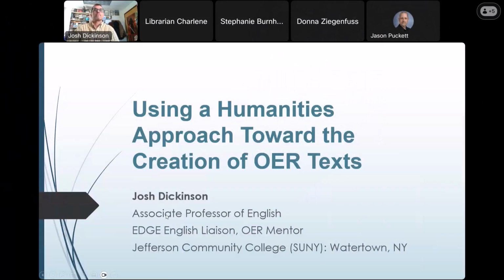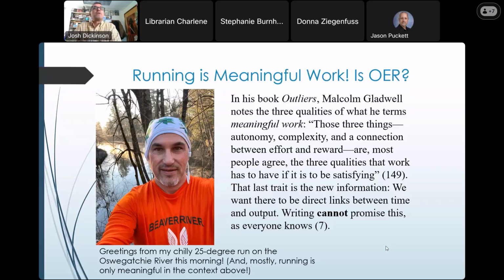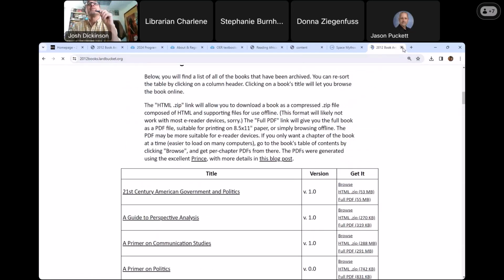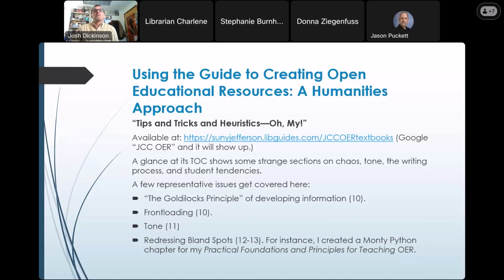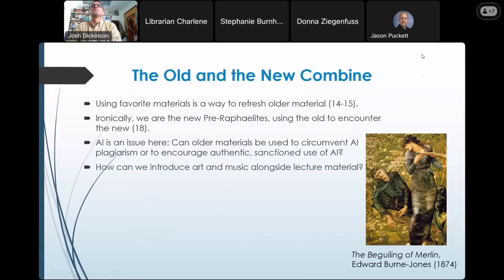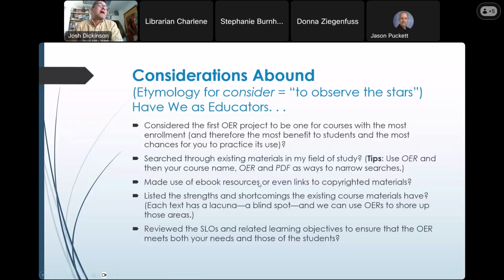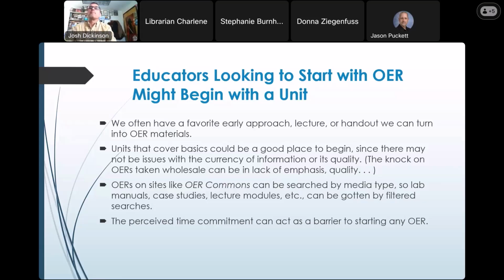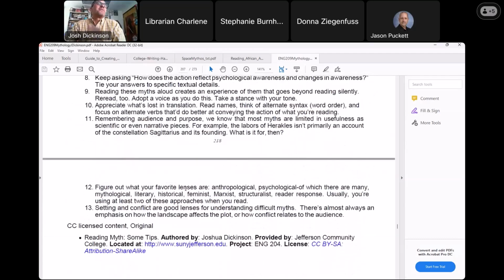Using a Humanities Approach Toward the Creation of OER Texts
Faculty often have excellent, well-tested handouts, assignments, and lecture materials, but do not consider how they might combine those effectively in creating OER materials. This session overviews how easy it is to adapt one's existing work to create affordable, high-quality educational materials that reflect a coherent teaching perspective.

 Joshua Dickinson is an Associate Professor of English at SUNY Jefferson, a community college in Watertown, NY. He has created more than a dozen OER texts in composition, literature, and education, and has trained other faculty in OER creation techniques.